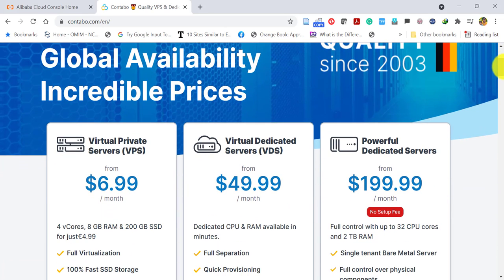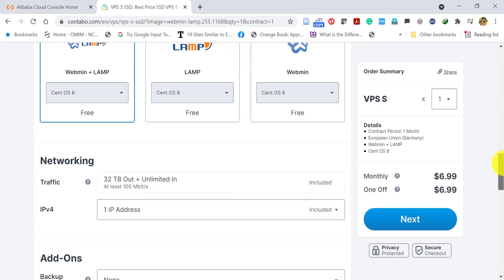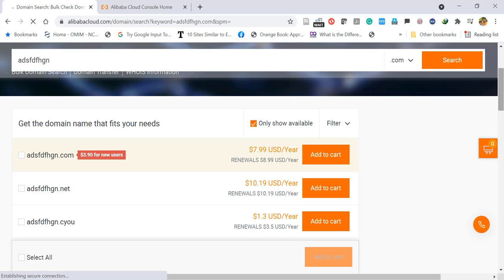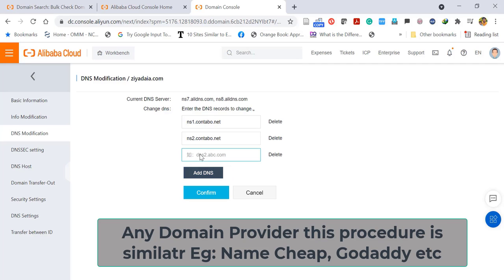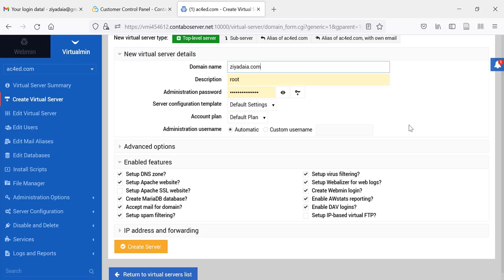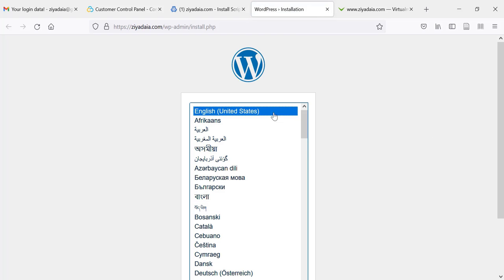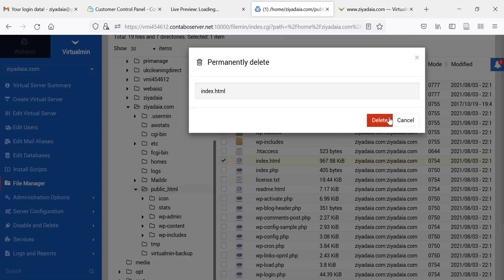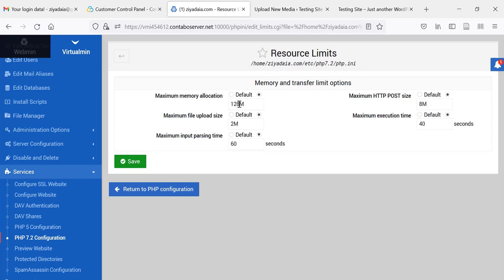How to Setup (Contabo) VPS, Free Webmin Virtualmin, Wordpress Website, Install SSL Tutorial 2021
00.0 intro
00:27  Purchase Contabo VPS
03.00 Purchase domain at Alibaba cloud
04:10 Add Domain at VPS and setup name Servers
05:30 Open Webmin + Virtualmin and create Virtual server
06:00 Setup and uploading website
07:20 Install wordpress
08.55 Install Wordpress theme
09:12 Remove Virtulmin Under construction redirect
10.12 Remove memory limit